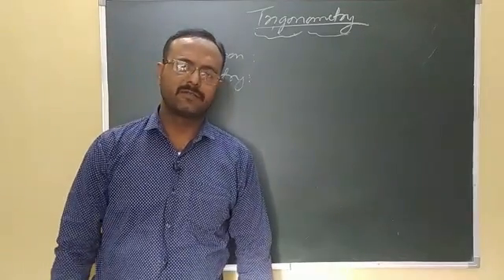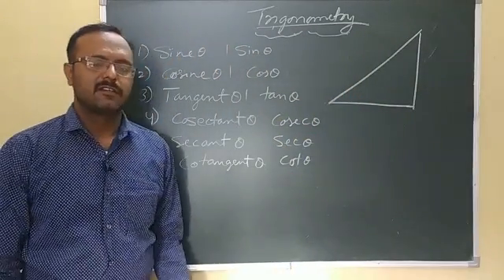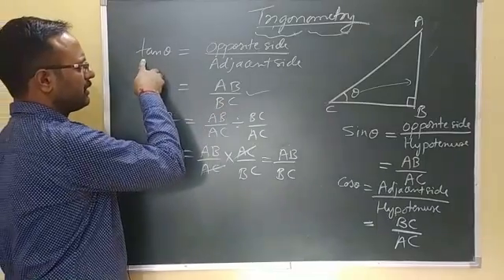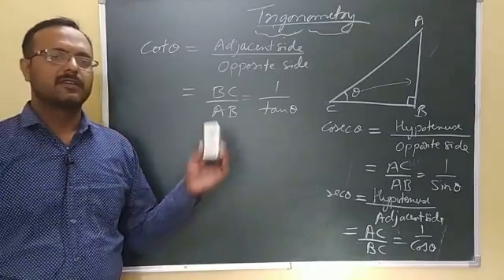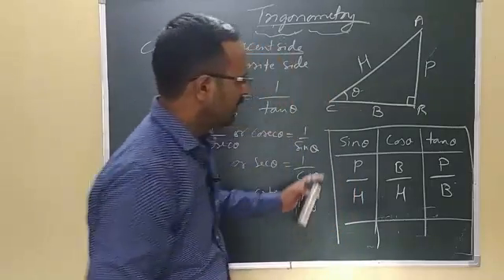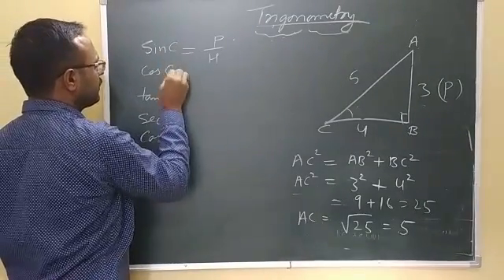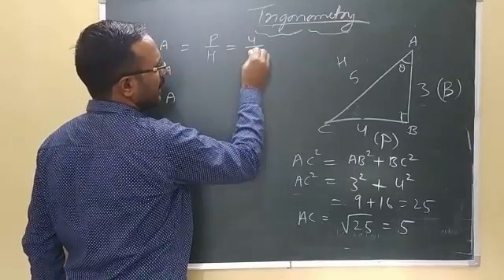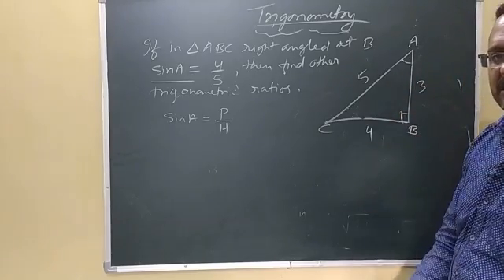Class 10 Trigonometry Part 1